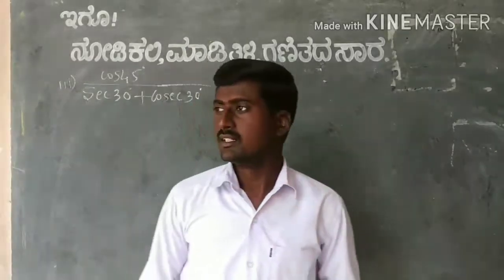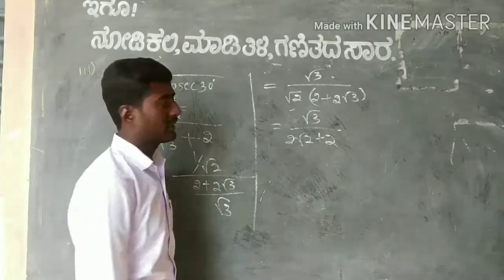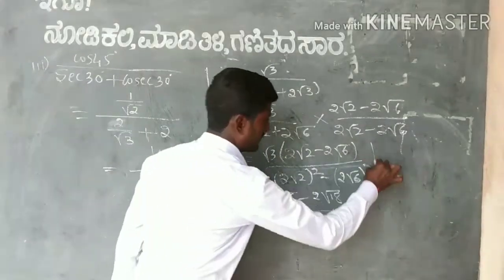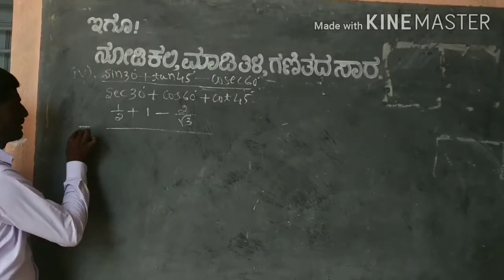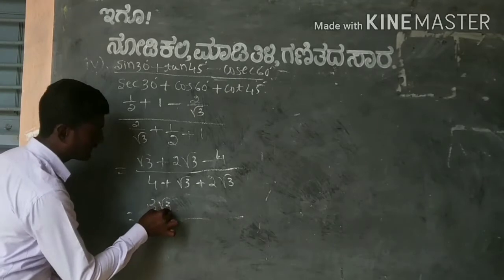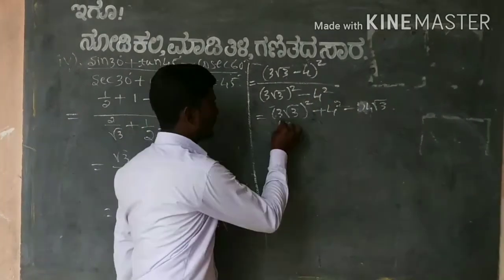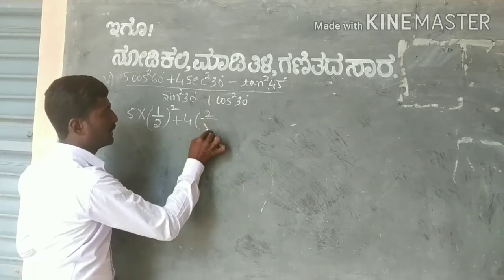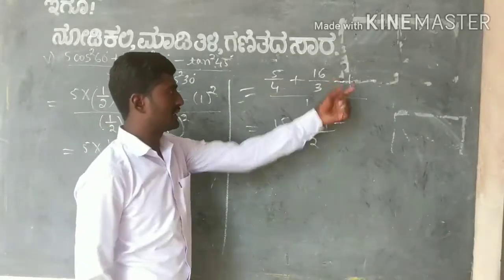10 August 2020